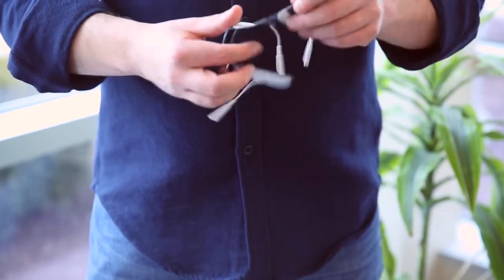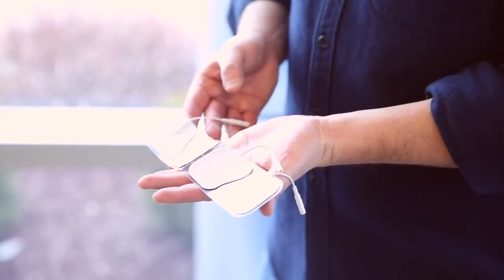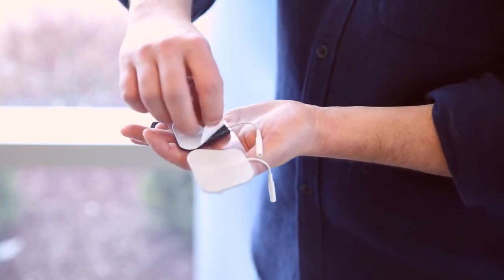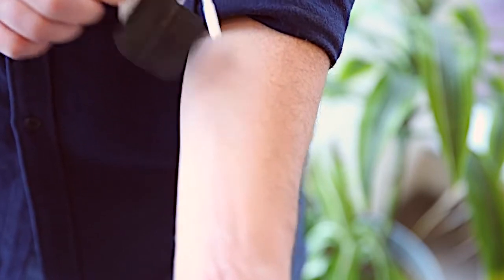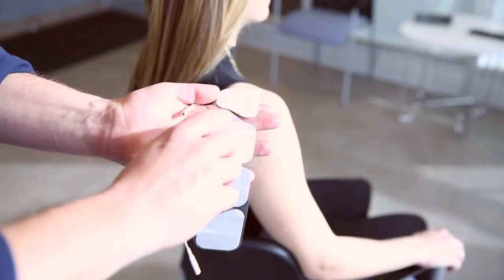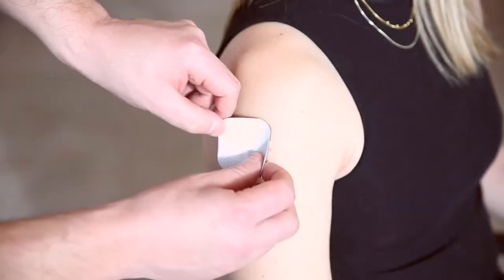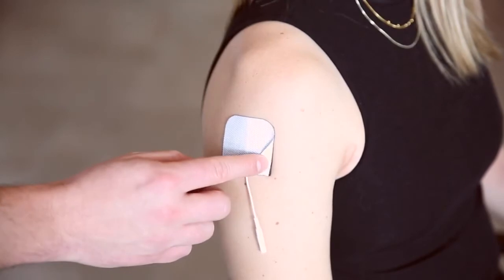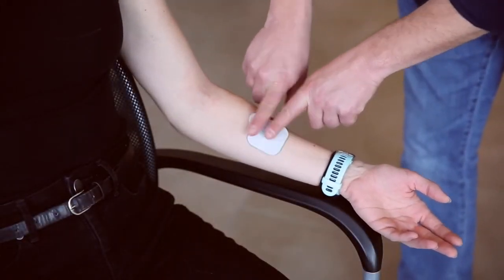How To Place BodyMed Self-Adhering Electrodes ?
BodyMed Self-Adhering Electrodes With Tab is designed for superior adhesion and flexibility, it features a new adhesive-free tab for easy removal.